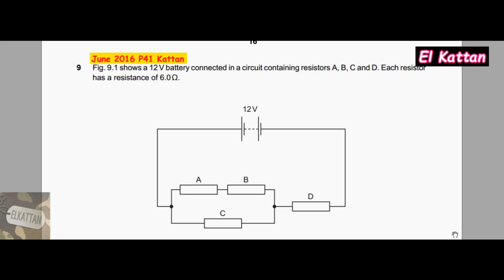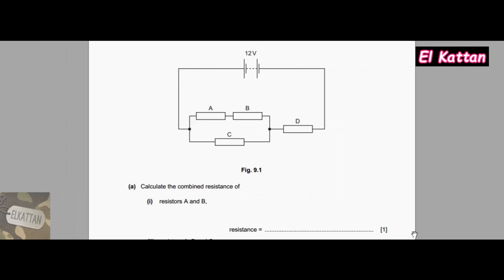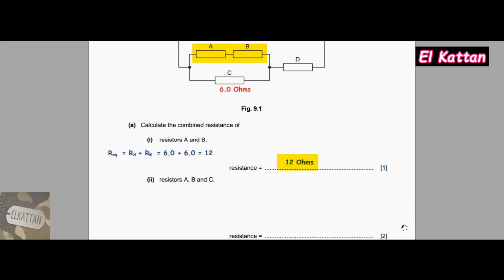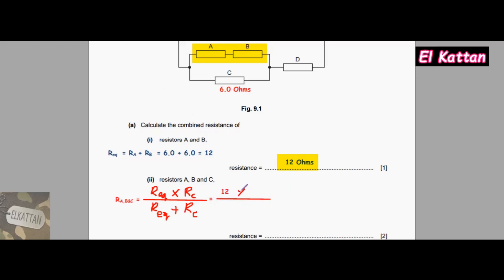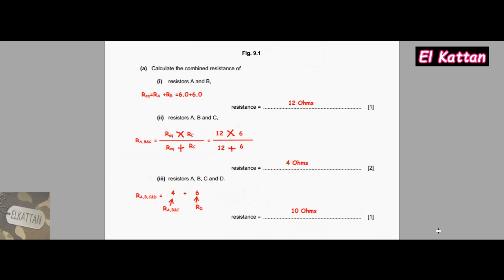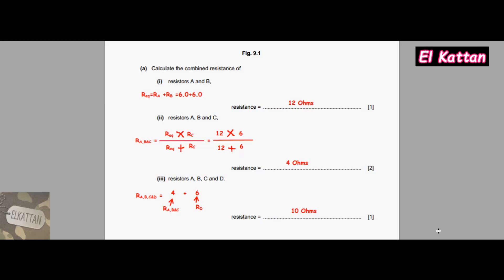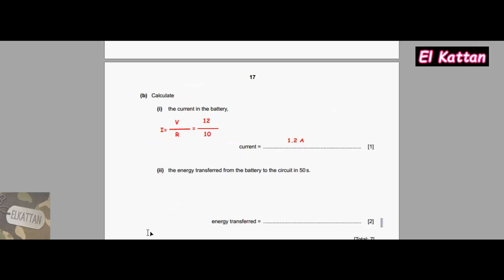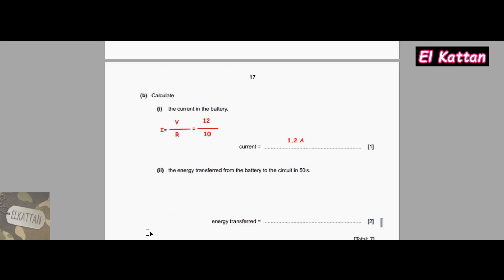IGCSE Physics Paper 4-June 2016 - 0625/41/M/J/16 Q9 SOLVED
Cambridge IGCSE Physics Past Paper 0625/41/M/J/16 Q9 Solved/Model Answer/Mark Scheme
June 2016 IGCSE Physics Paper 4 Solved & Model Answer
In this video, we are going to:
1)How to calculate resistance in series.
2)How to calculate resistance in parallel.
3)How to calculate total current in the circuit.
4)How to calculate the total energy dissipated in the circuit.